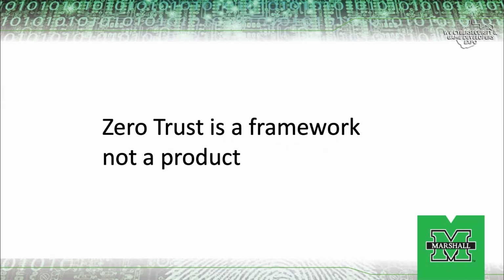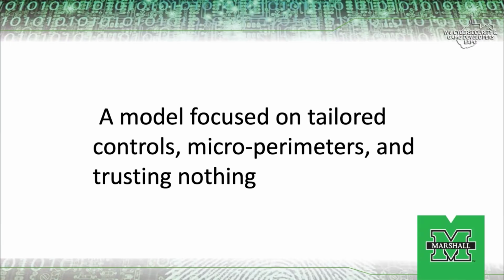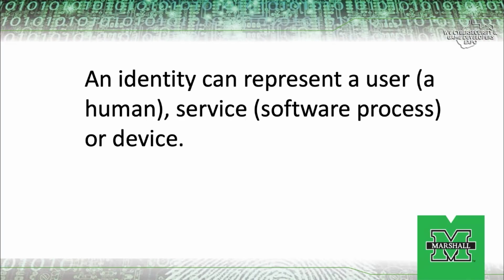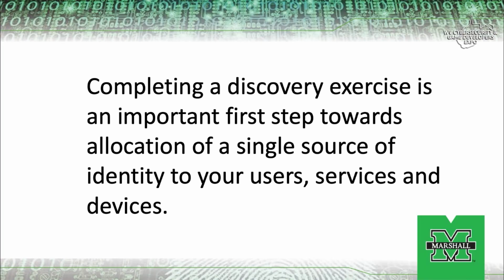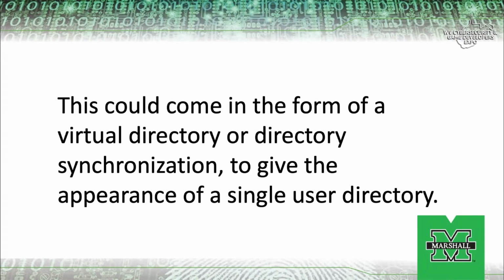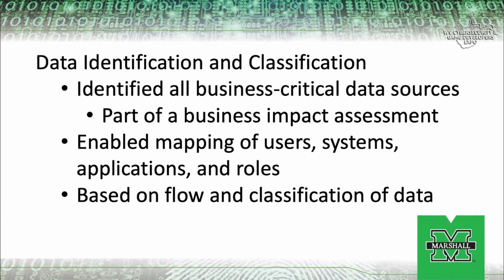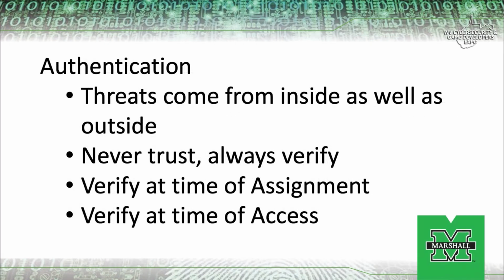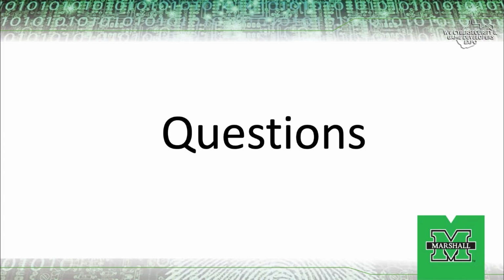WVSGDE 2022 - Cybersecurity - Bill Gardner - Demystifying Zero Trust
This video is a session given by Bill Gardner, Associate Professor of Cyber Forensics at Marshall University about the concept of Zero Trust. The session was given at the West Virginia Cybersecurity & Game Developers Expo on April 8th, 2022.